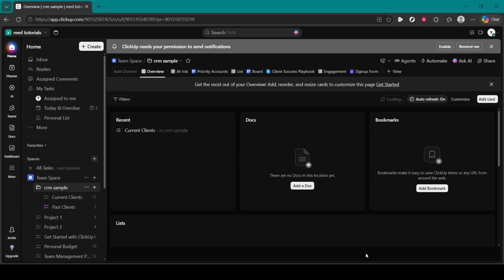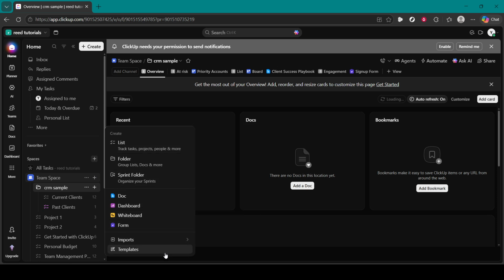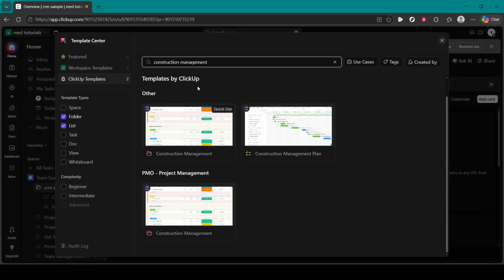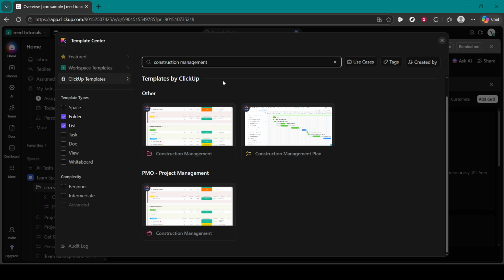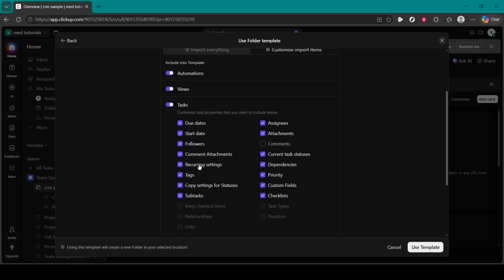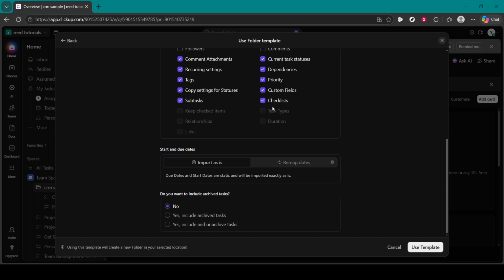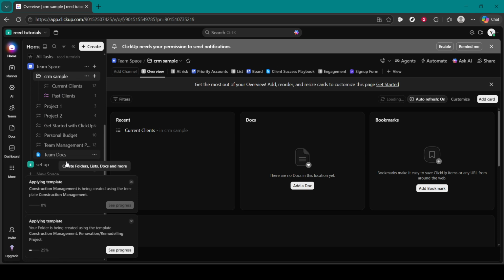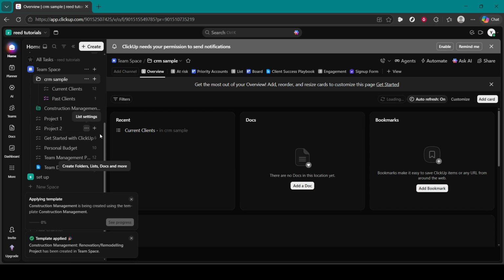How To Use ClickUp For Construction Management (2026 Full Setup)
Are you struggling to keep your job sites organized and your subcontractors on schedule? In this definitive 2026 guide, we show you the most efficient way to set up ClickUp for Construction Management. Whether you’re managing residential remodels or large-scale commercial builds, we walk you through the updated 2026 "Project Pulse" workflow to track everything from blueprints and permits to daily logs and punch lists.

We demonstrate the "Hierarchy" fix—from creating a dedicated Space for your portfolio to using Lists as individual job sites. You will learn the 2026 "Gantt & Workload" trick: how to visualize your project timeline and prevent subcontractor burnout by balancing task assignments across your crew. We also cover the "Field Access" setup, showing you how to use the ClickUp mobile app for instant photo uploads and site inspections. From mastering your 2026 Custom Fields for budget tracking to automating status updates for clients, this walkthrough provides the most efficient path to a paperless job site.